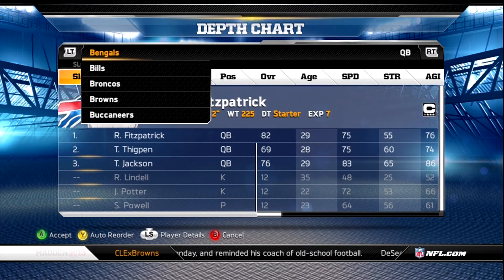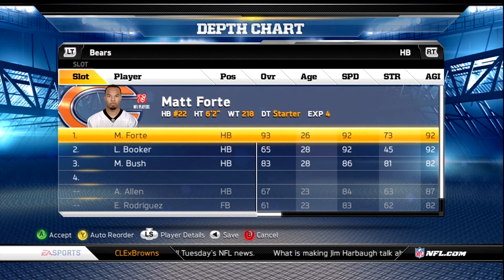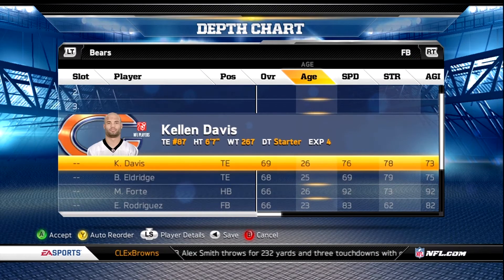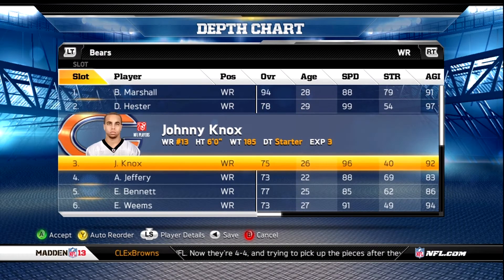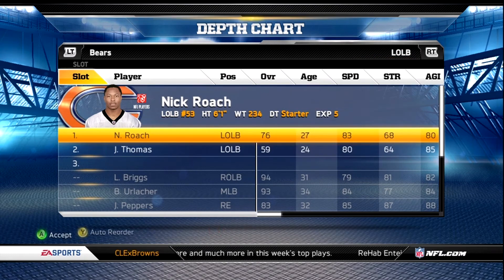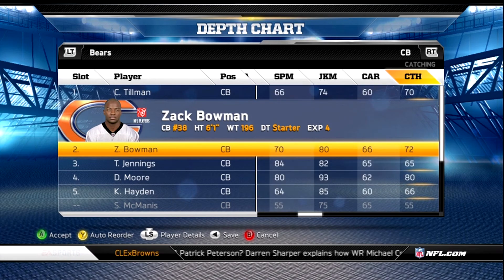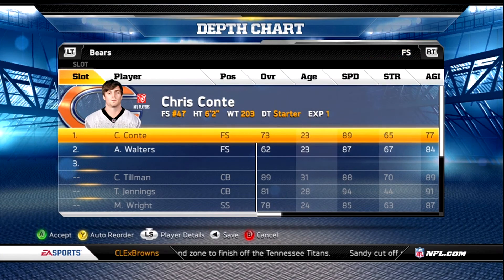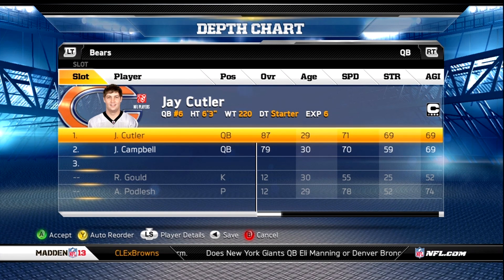Madden 13 - Chicago Bears Depth Chart Setup